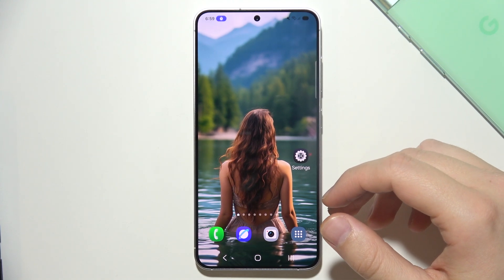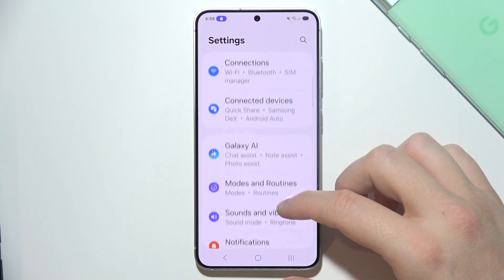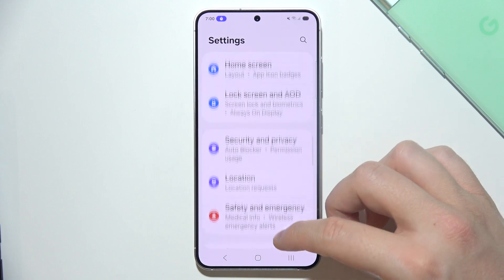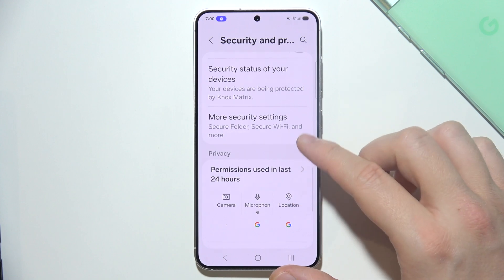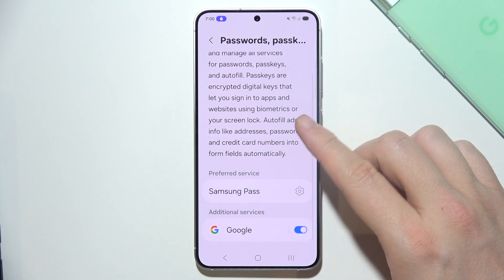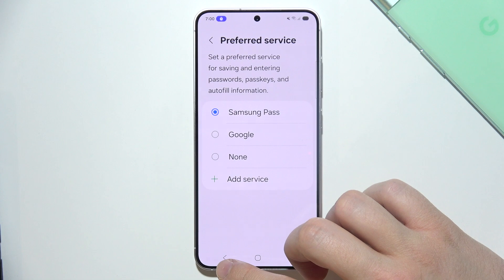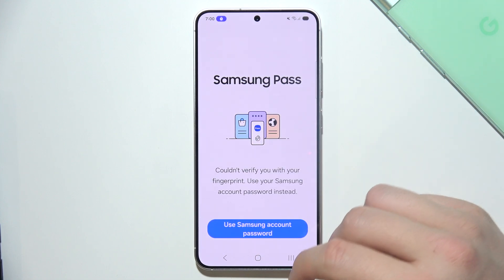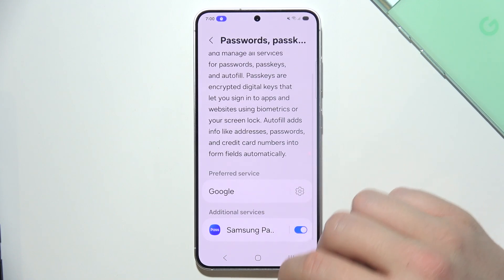Samsung S25: How to Find Saved Passwords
Learn how to find saved passwords on your Samsung S25. In this video, we’ll guide you through the steps to view your saved login details on your Samsung Galaxy S25. Whether you need to recover a password for an app or website, it’s simple to access them in your device settings. Follow along to easily manage and retrieve your saved passwords on your Galaxy S25.